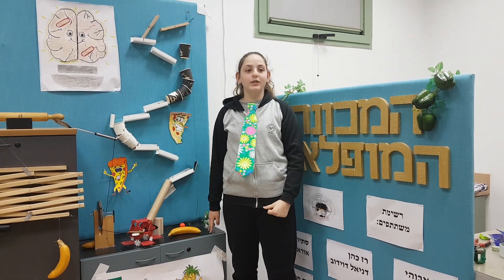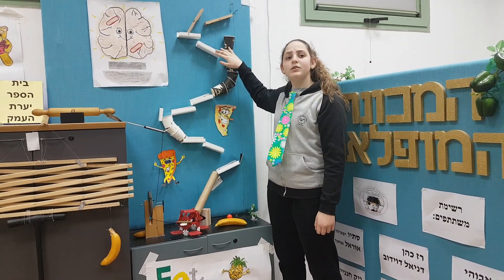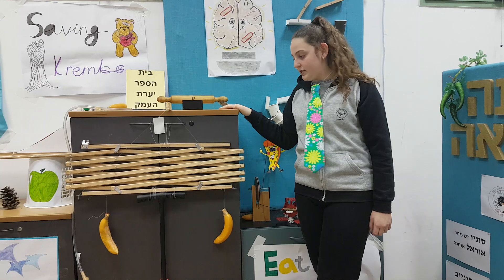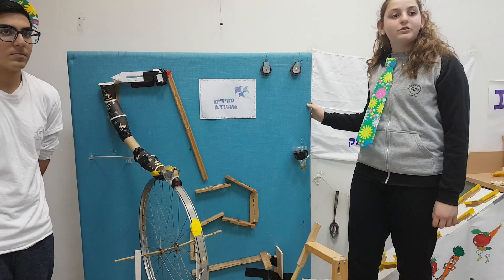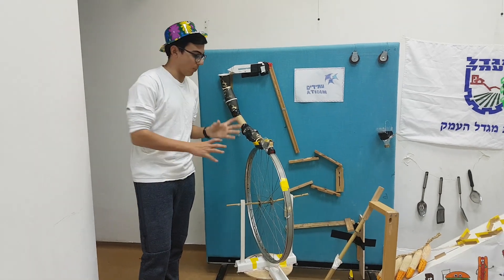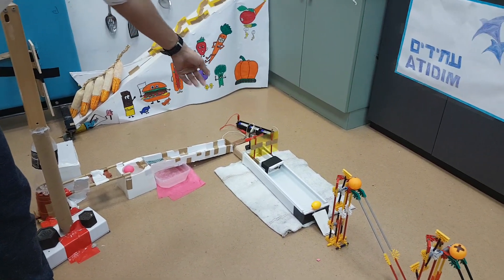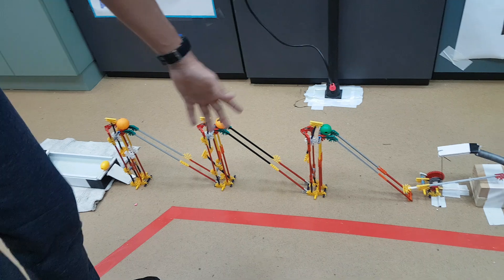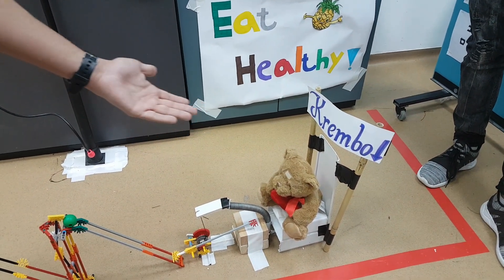Rube Goldberg - The Amazing Machine 2017 English Explanation And Walkthrough - Ya'arat Ha'Emeq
This is our English explanation for The Amazing Machine 2017.
Israel, Migdal Ha'Emeq, Ya'arat Ha'emek School.
זהו ההסבר שלנו באנגלית אודות המכונה המופלאה 2017.
ישראל, מגדל העמק, יערת העמק.